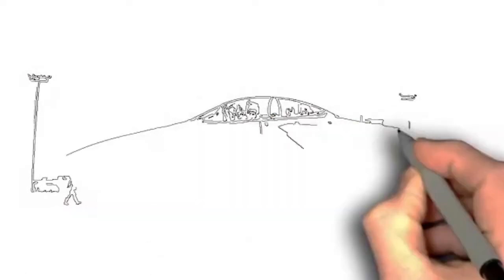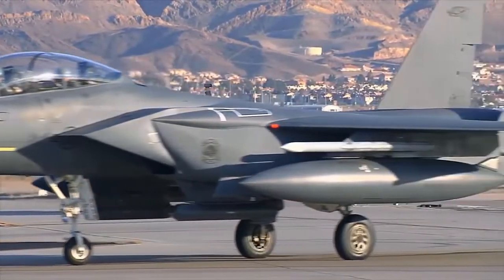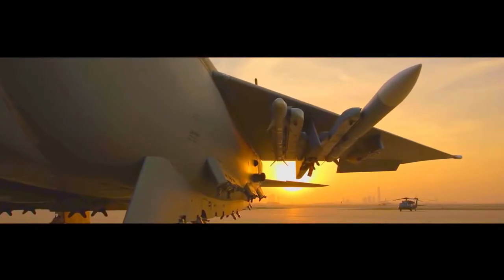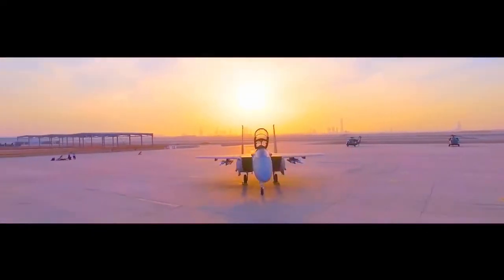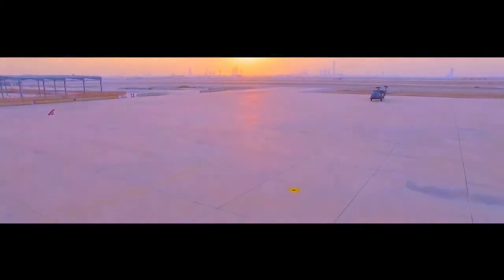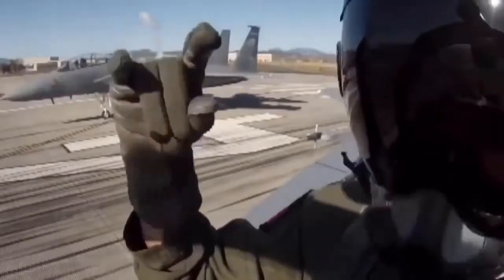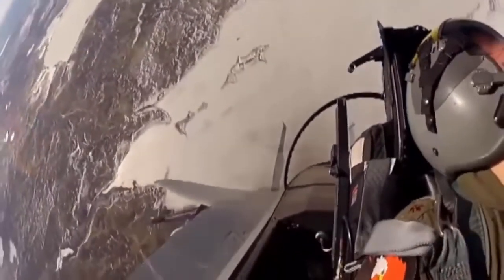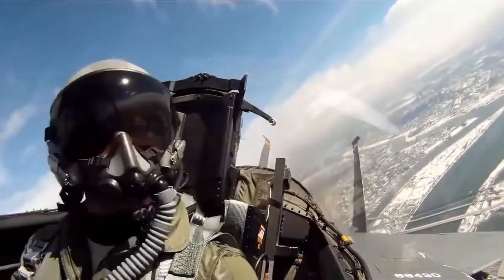Perhaps Only Saudi and Qatar Have The Lastest Generation F-15 Eagle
The F-15SA is the most advanced production F-15 Eagle ever built. Saudi Arabia ordered 84 new build F-15SA and close to 70 kits to upgrade their existing F-15S fleet to meet Saudi Arabia Airforce configuration. Just one part of this upgrade is the activation of Eagle’s outboard wing stores stations, which will expand the jet’s already heavy combat punch.

The F-15SA is an incredibly capable machine, featuring some key changes from its progenitor, the F-15E Strike Eagle. These include a full fly-by-wire flight control system, APG-63(V)-3 Active Electronically Scanned Array or AESA radar, digital electronic warfare and radar warning suite, missile launch detection system, updated flat-panel display cockpits with helmet mounted displays in both cockpits and an infrared search and track system known as “Tiger Eyes,” built into the left intake targeting pod pylon. The F-15SA also features F-110-GE-129 engines, capable of putting out almost 30000 pounds of thrust each.

When it comes to weapons, the F-15SA can carry almost anything in the inventory. You might be wondering why this fighter so special, it's because “extreme multi-role loadout” it packs amazing, marvelous payload.

Also the F-15SA still packs the F-15E’s 20mm Vulcan cannon with 540 rounds available. Basically, with this jet you get a tactical fighter force “in a box.” The loadout shown above includes weapons for long-range stand-off deep-strike, suppression of enemy air defenses, counter-air, direct precision attack and standoff precision attack all on the jet at the same time. Even after all that, the F-15SA’s center-line station remains unused, which can accommodate up to a 2000lb JDAM, an external fuel tank or even a synthetic aperture radar surveillance pod.

In an air-to-air configuration, F-15SA can carry incredible payload, including no less than eight AIM-120 AMRAAM and eight AIM-9X Sidewinders. This amounts to double the missile carrying capability of the F-15C or F-15E. Also note the Infrared Search and Track system mounted above the jet’s radome. This combined with its state of the art radar’s low probability of intercept modes, advanced radar warning receiver and Link 16 data-link, allows the F-15SA to hunt for enemy aircraft in electromagnetic silence while still maintain high-situational awareness.

Many of the improvements made F-15SA even more advanced and stealthier F-15 Silent Eagle, an aircraft that has not found a customer in the fighter marketplace yet, especially since South Korea chose to procure the F-35 on its last fighter buy and other F-15 operators, like Japan, Israel, also did the same. Even if the Eagle line ends with the F-15SA, it is amazing how far the aircraft has come since its original use as an attack aircraft some 30 years ago.